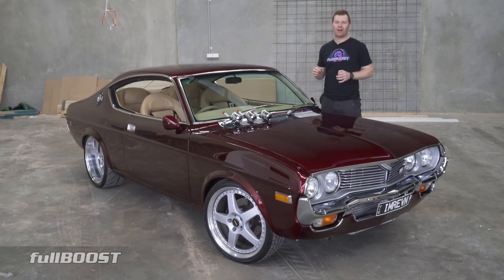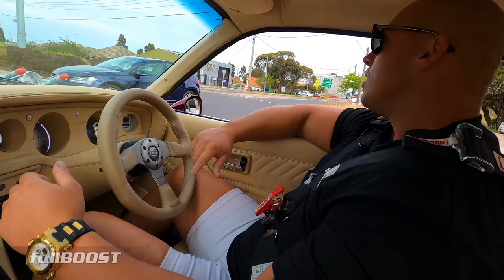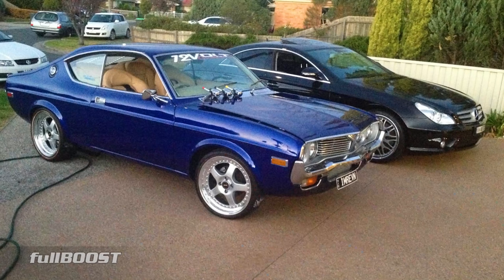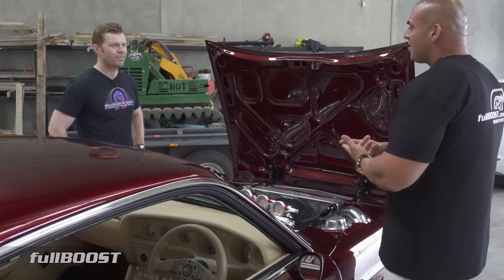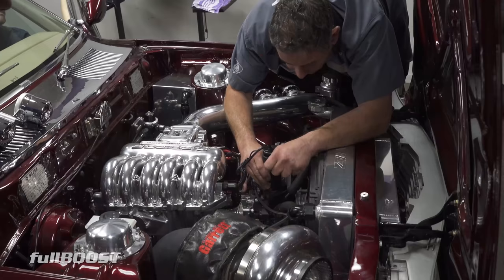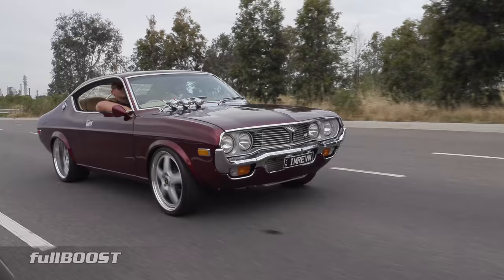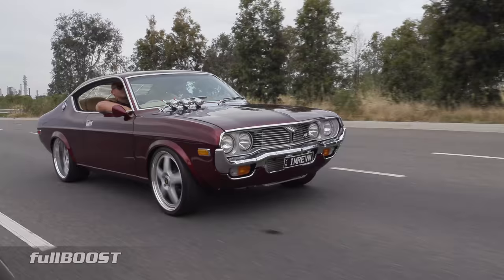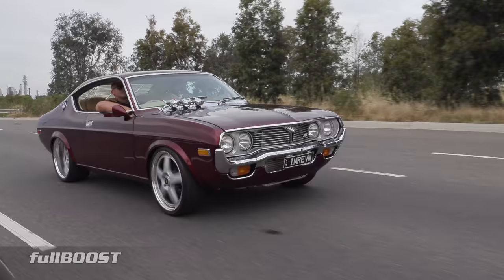The Ultimate Mazda RX-4 street car | fullBOOST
A great example of a modified and street driven Mazda RX-4, Dunch's coupe is powered by a Promaz 20B 3-rotor billet rotary engine boosted by a Garrett GTX47 turbo, FuelTech EFI and some sexy candy paint.